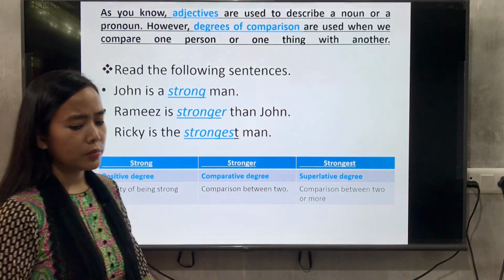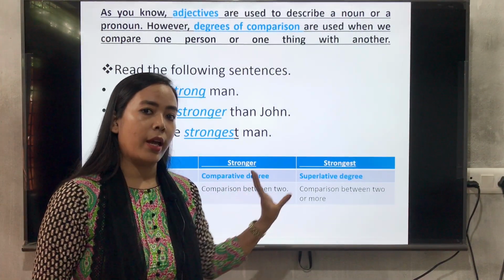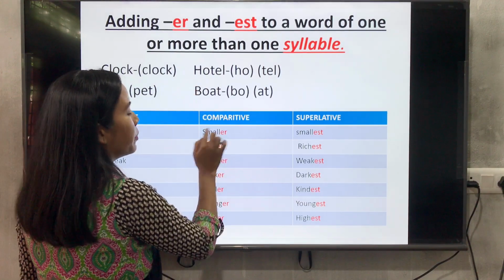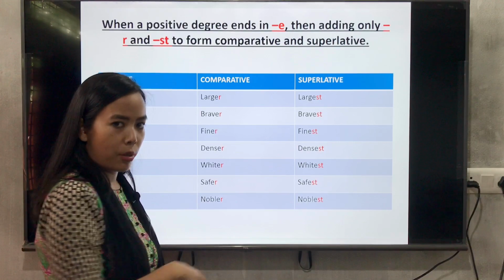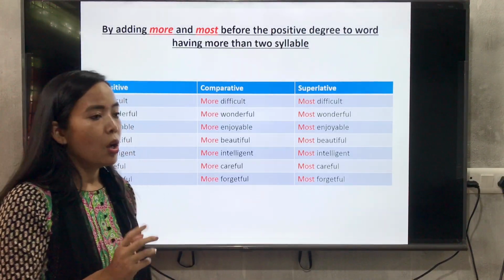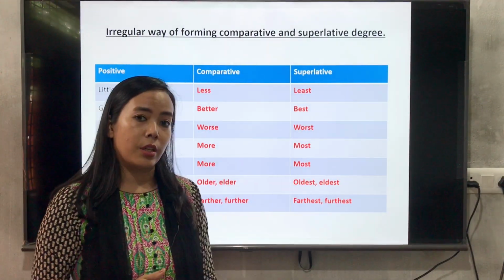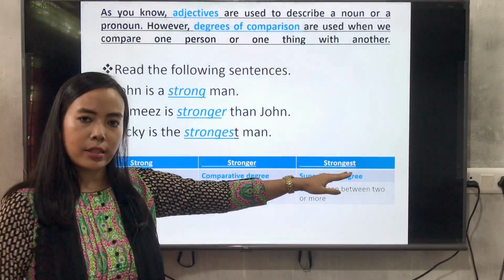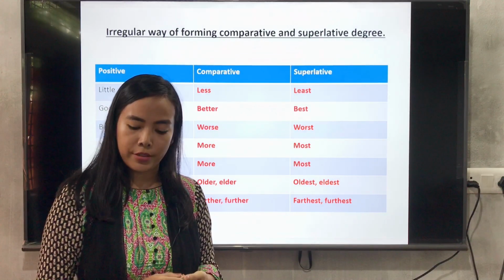ONLINE LEARNING 02- CLASS VI (ENGLISH LANGUAGE)